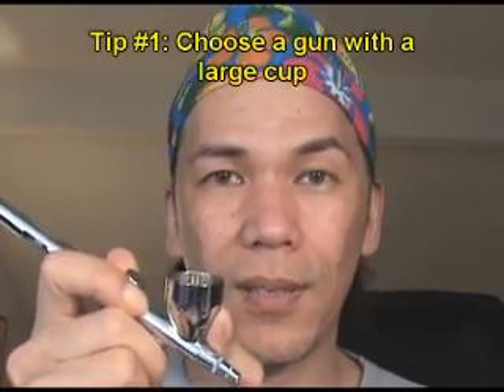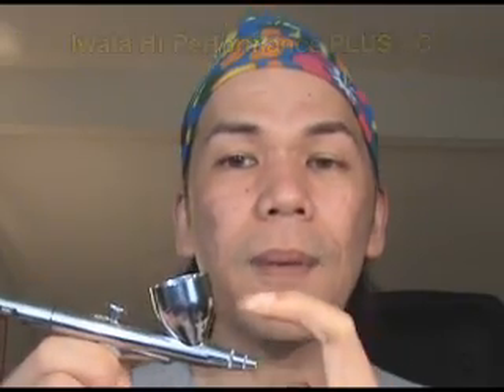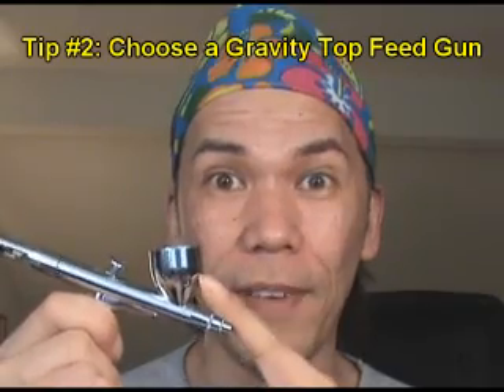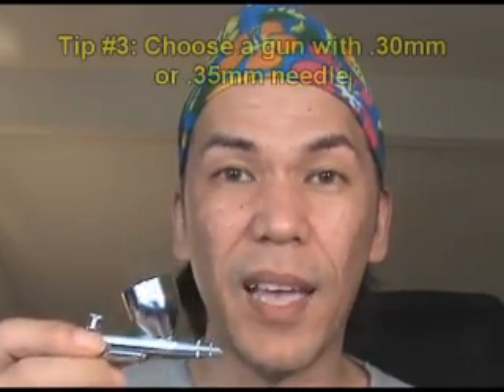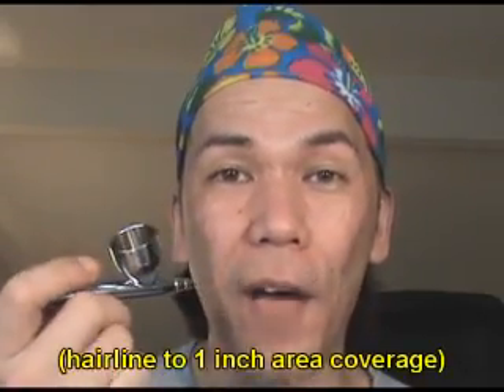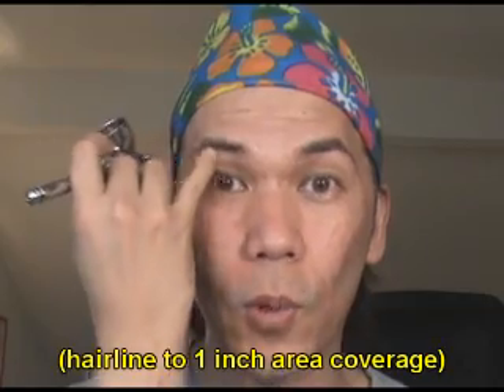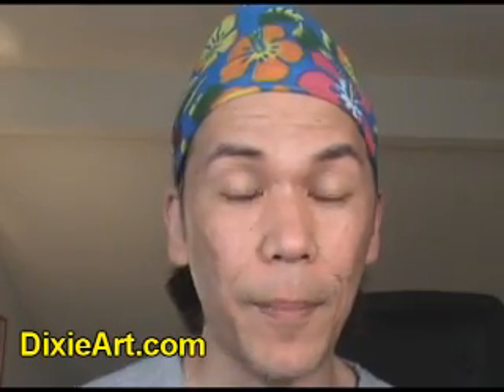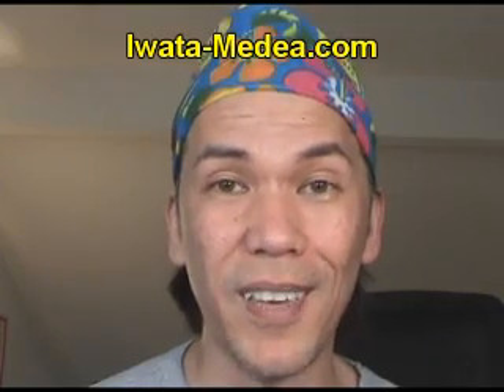Airbrush Gun 101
A video on what to look for when buying an airbrush gun. Basic technical info is covered in this vid. Save your money and buy the nicer ones, the plastic ones are not as pricey BUT not durable.

Video on Air compressor and Basic Airbrush Technique will come soon. Keep watching! EnJoy!